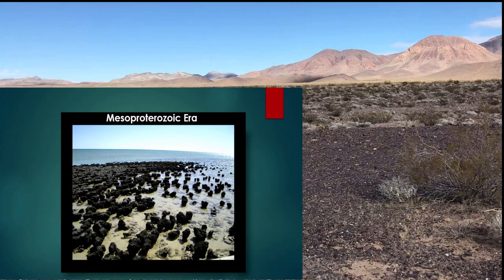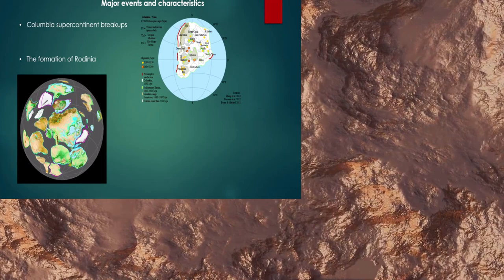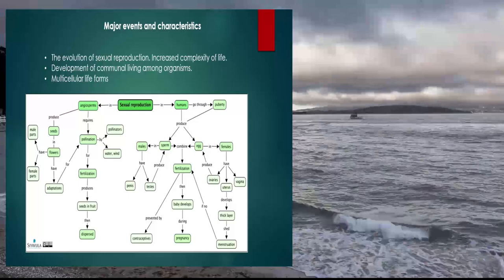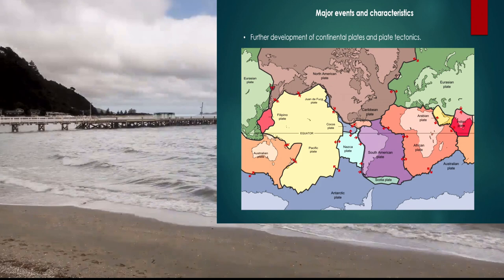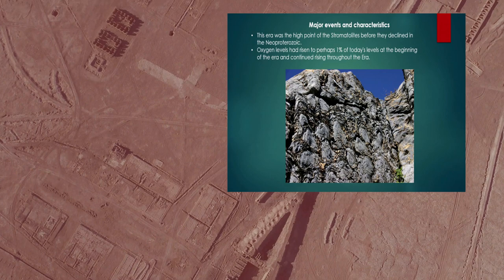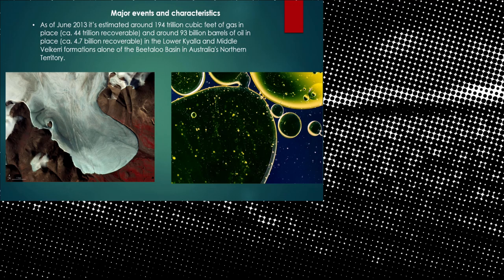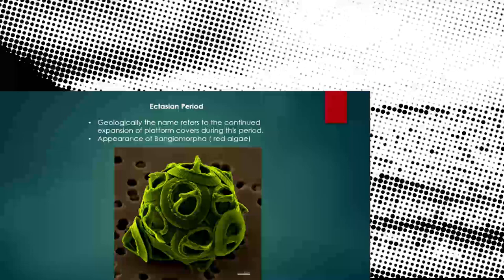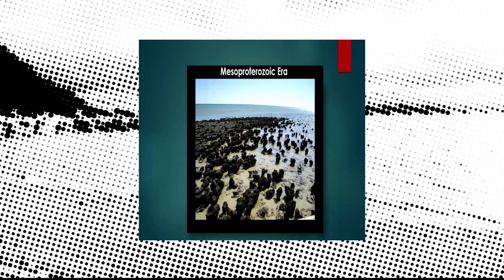Mesoproterozoic Era - Sexual Reproduction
The Mesoproterozoic Era is a geologic era that occurred from 1,600 to 1,000 million years ago. The Mesoproterozoic was the first period of Earth's history of which a fairly definitive geological record survives. Continents existed during the preceding era (the Paleoproterozoic), but little is known about them. The continental masses of the Mesoproterozoic were more or less the same ones that exist today.